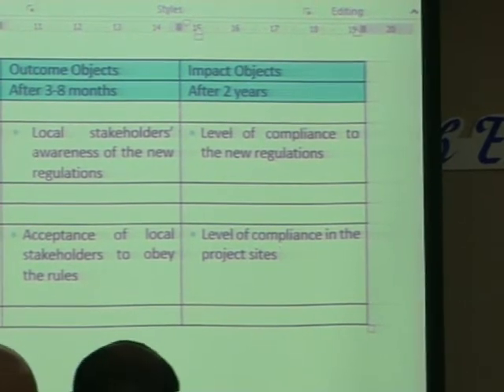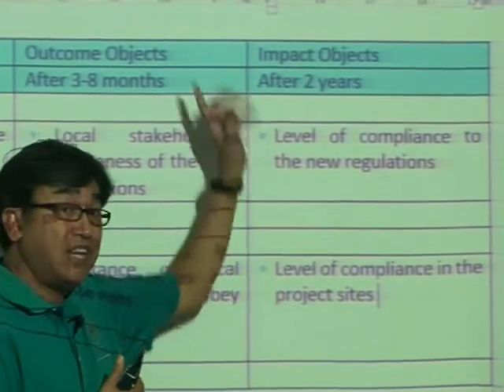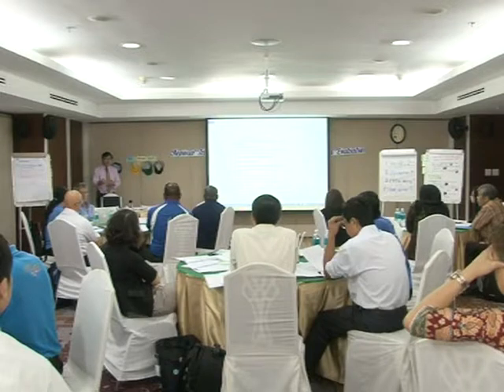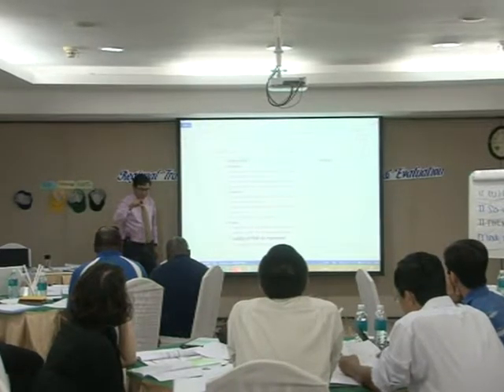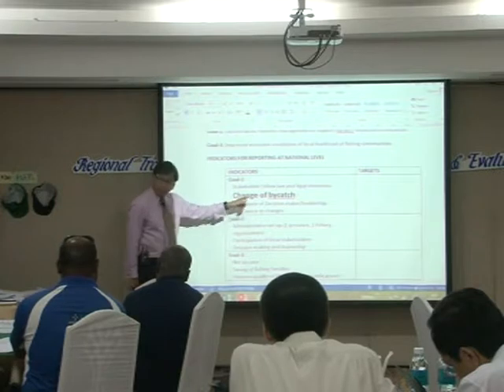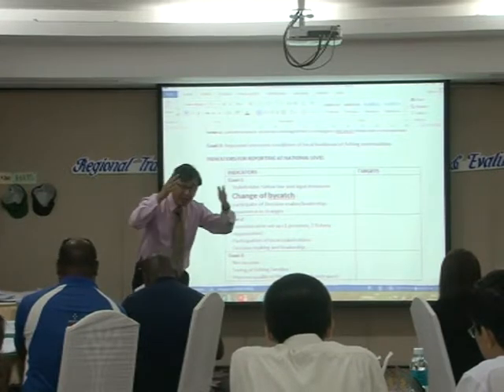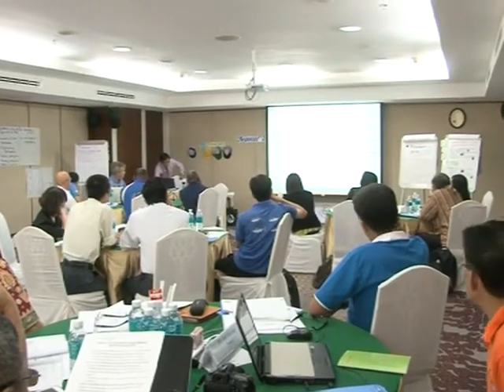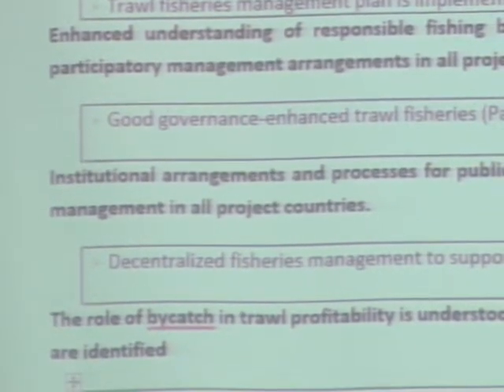FAO/GEF Regional Training on Project Planning, Monitoring and Evaluation (Disc 4 Track 1/4)